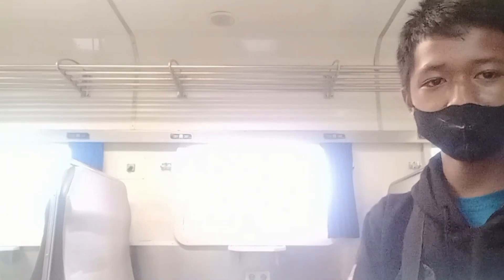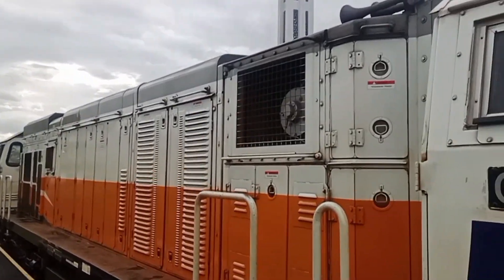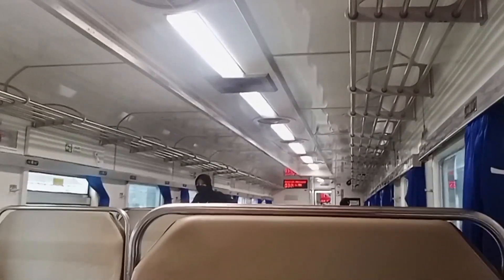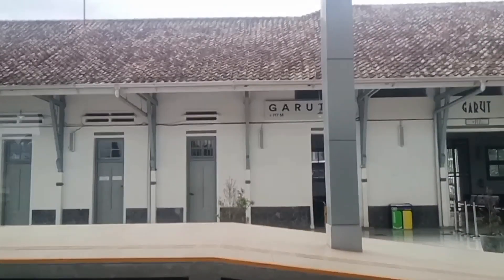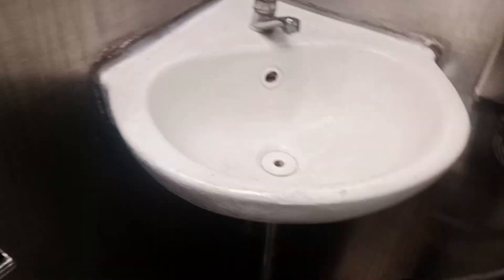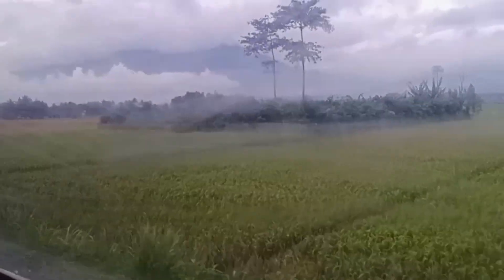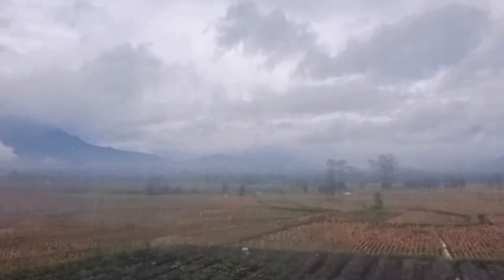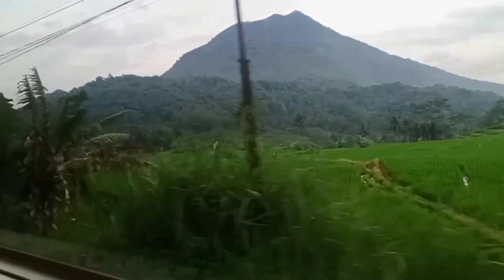TRIP KA ANTAR KOTA PERTAMA DI TAHUN 2023 || TEPATNYA DI TANGGAL 1 JANUARI 2023